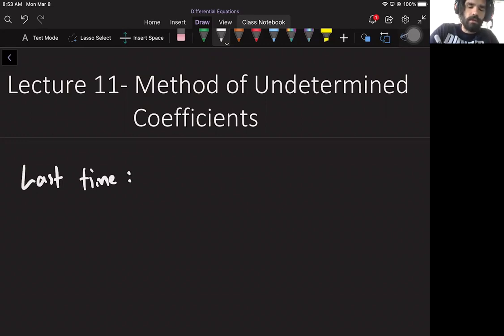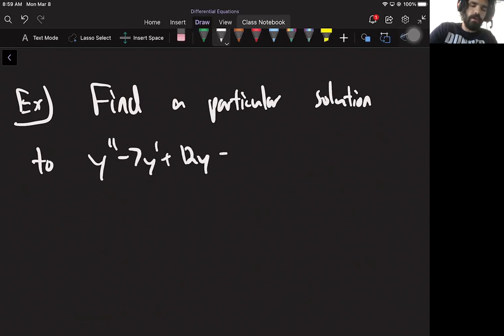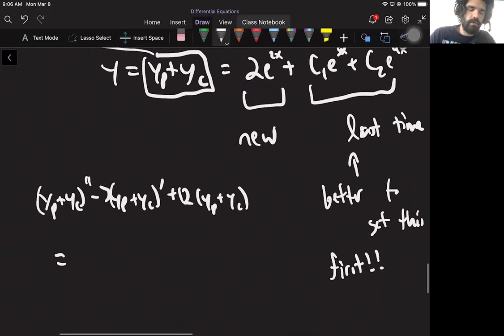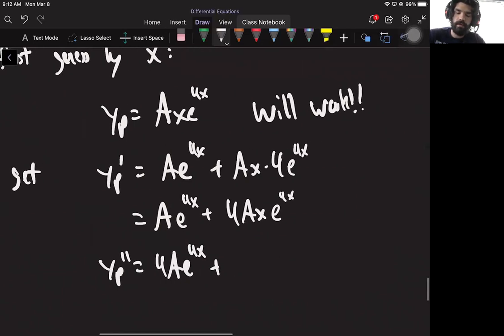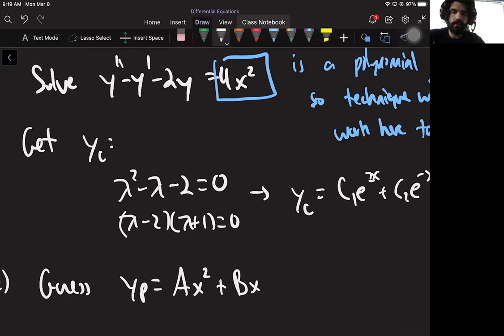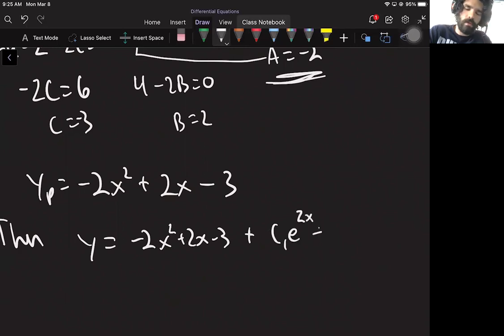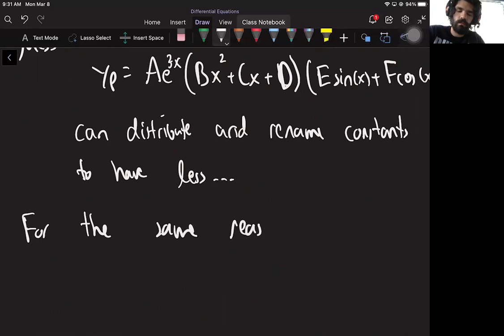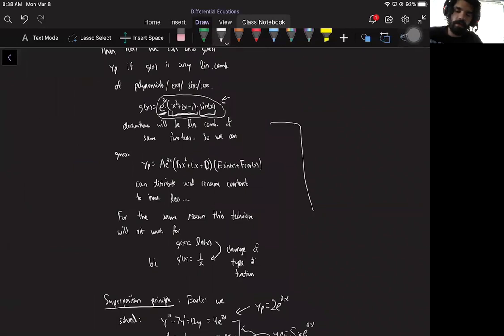Lecture 11 Differential Equations: The Method of Undetermined Coefficients